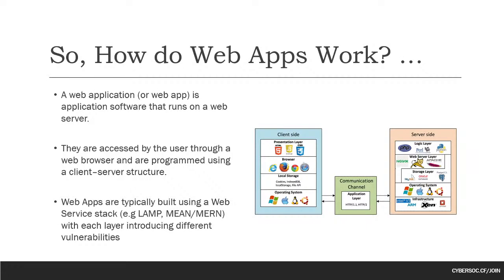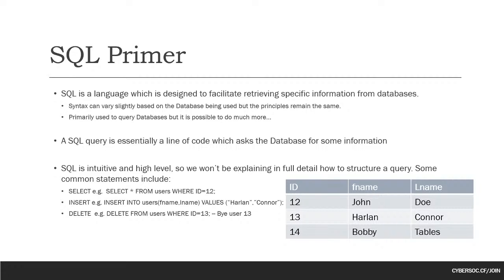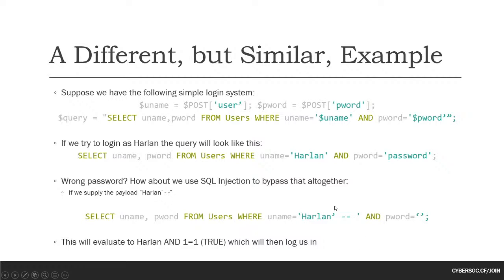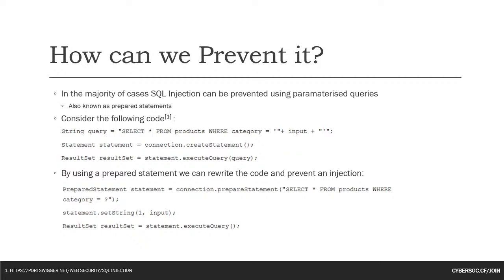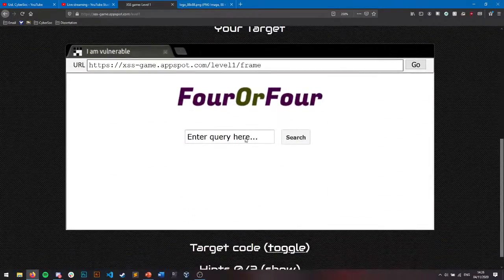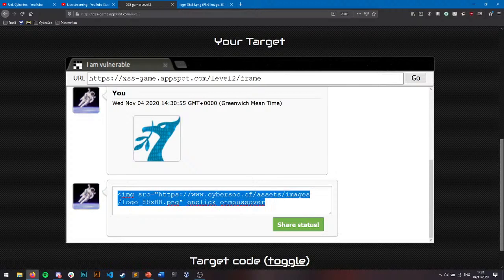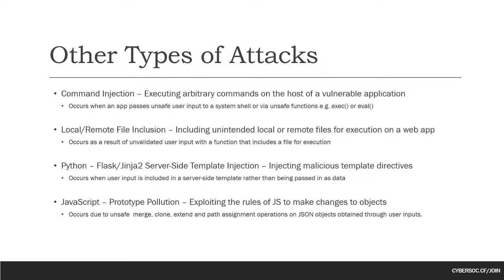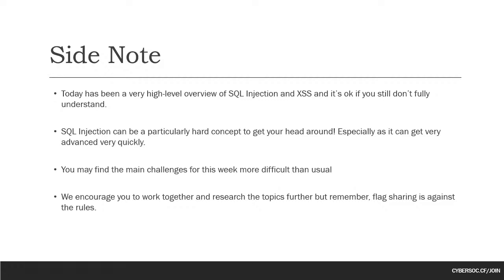Workshop 5: Web app hacking